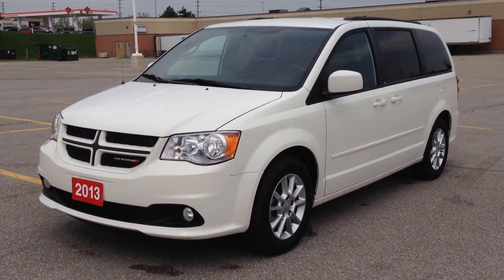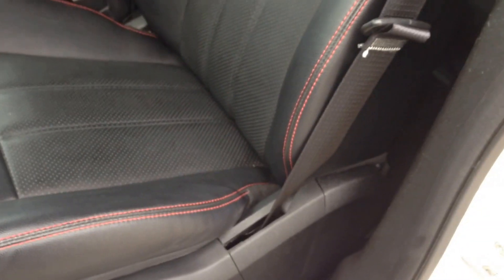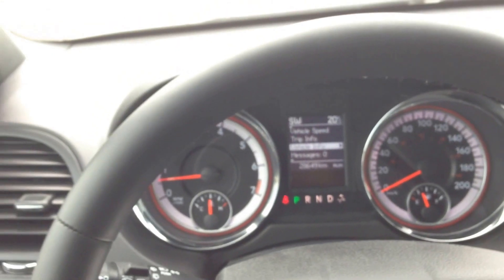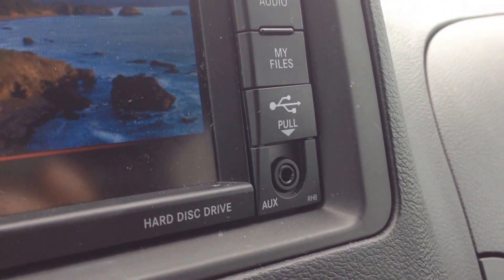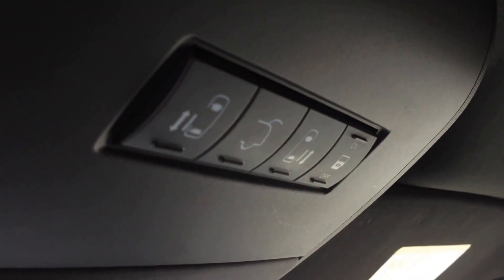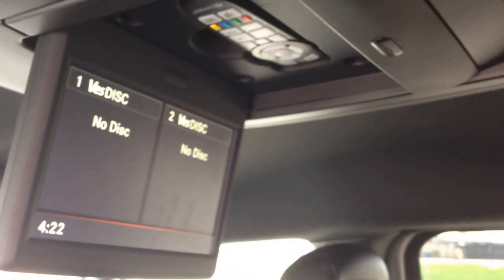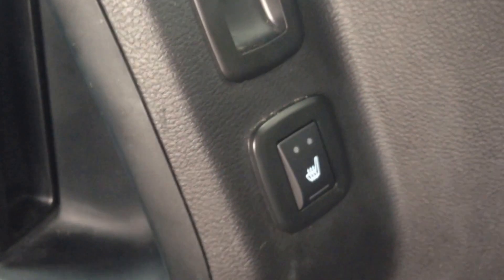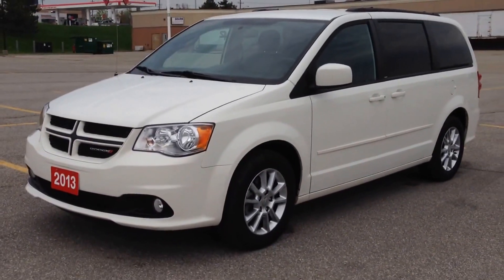2013 White Dodge Grand Caravan R/T Newmarket Ontario | MacIver Dodge Jeep